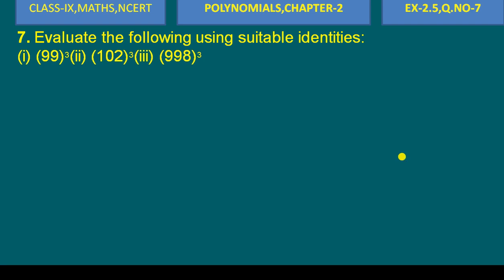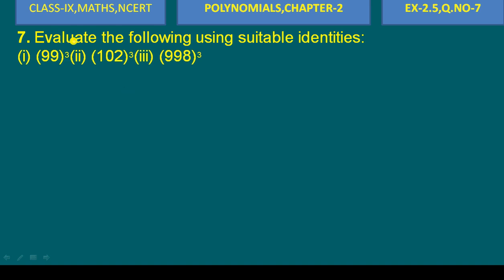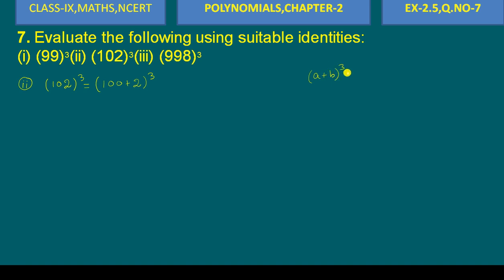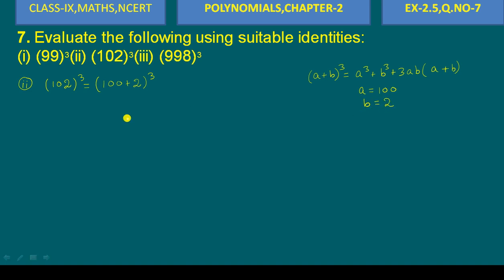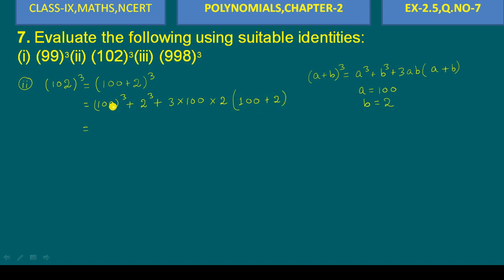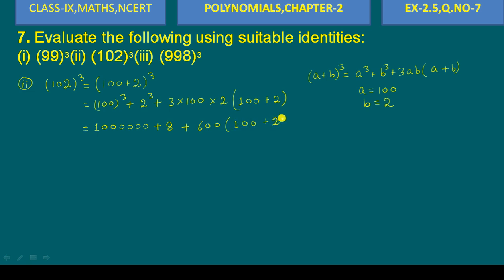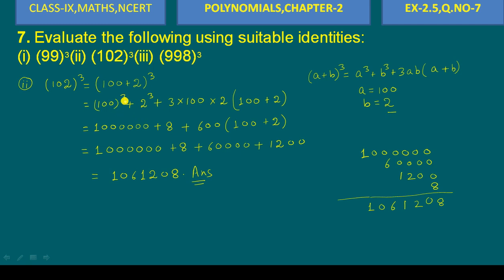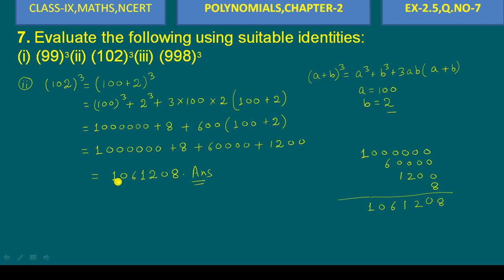CLASS-IX,MATHS,NCERT,EX-2.5,Q.NO-7(ii)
Here's a description for a YouTube channel focusing on Class 9 NCERT content:

– Your Ultimate Guide to Class 9 NCERT!**

Are you a Class 9 student looking to ace your exams and strengthen your concepts in Maths and Science? You've come to the right place! Our channel is dedicated to breaking down the NCERT syllabus in a simple, engaging, and comprehensive way.

- **Chapter-Wise Explanations:** Detailed and easy-to-understand videos for every chapter in your Maths and Science NCERT books.
- **Problem Solving:** Step-by-step solutions to textbook exercises and extra questions to help you practice and perfect your skills.
- **Exam Tips & Tricks:** Proven strategies to score higher in exams, including time management and critical problem-solving techniques.
- **Interactive Sessions:** Regular Q&A sessions and live classes to clear your doubts instantly.

Whether you're struggling with a concept or just looking for extra practice, our videos will help you master the NCERT syllabus with ease.

Feel free to customize this according to your channel’s style and tone!